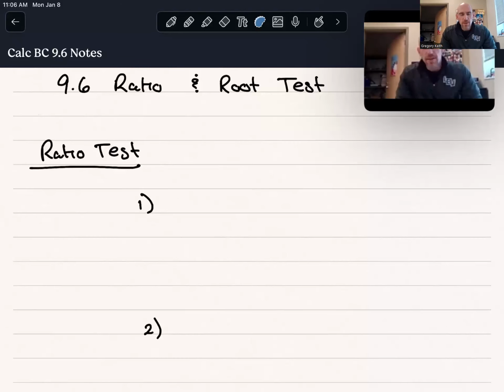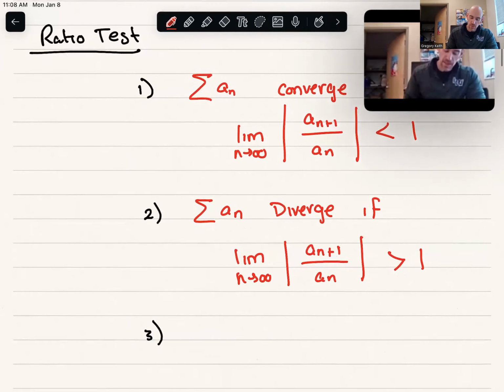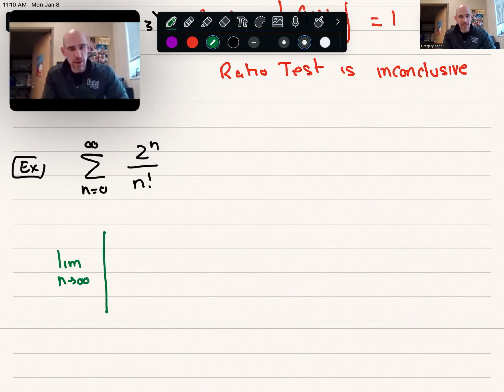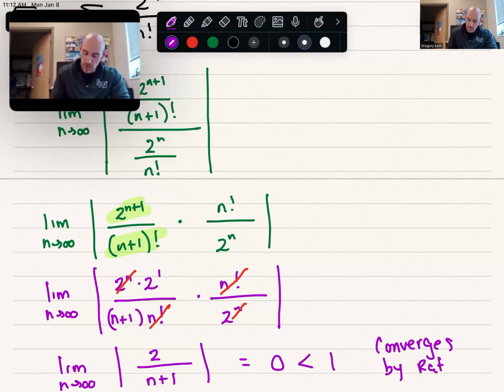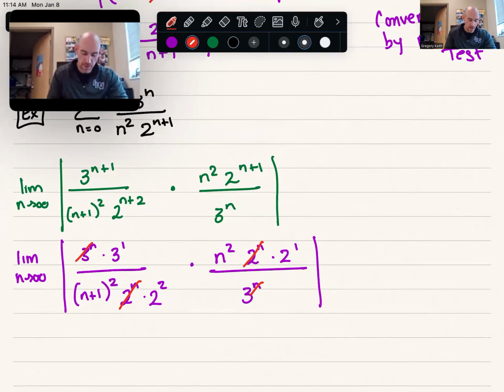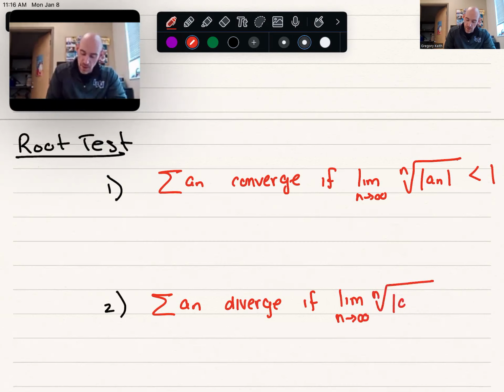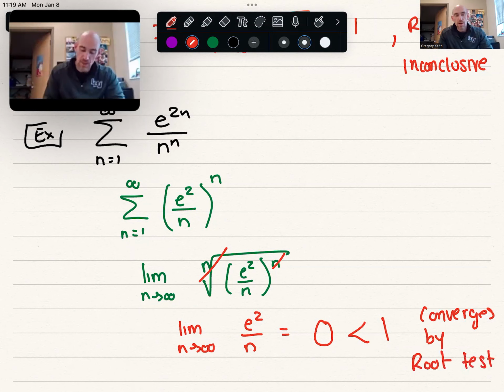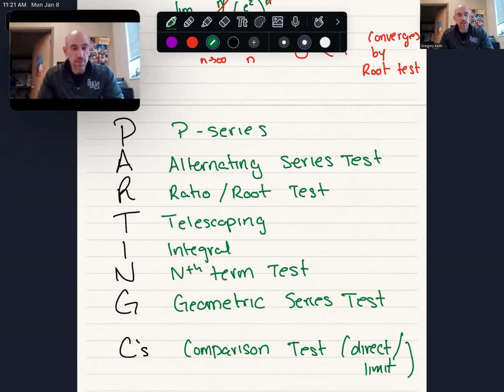Ratio and Root Test